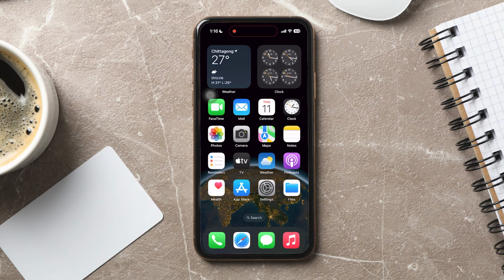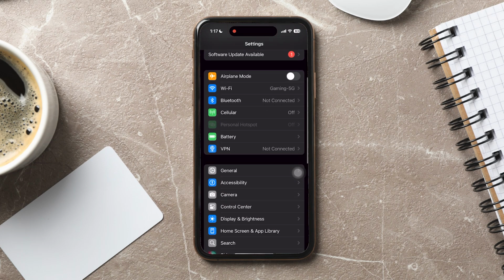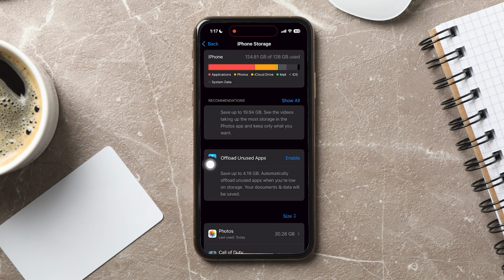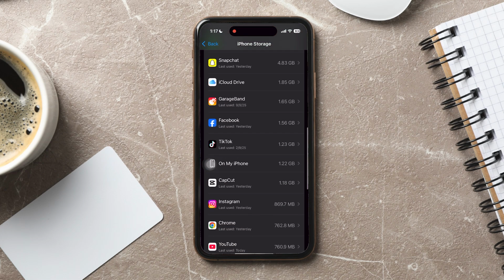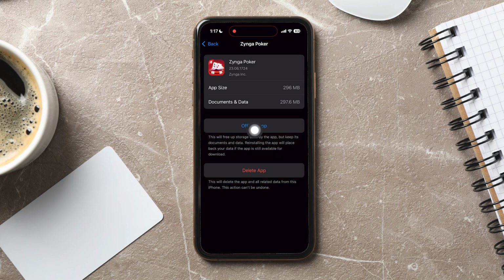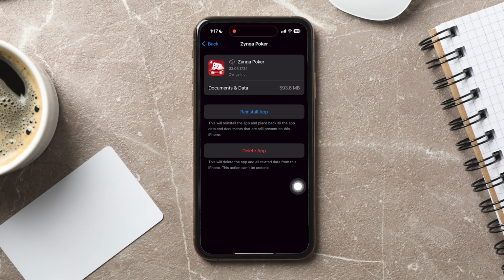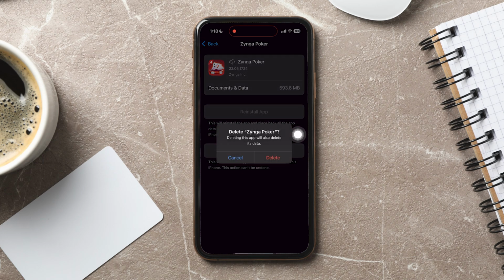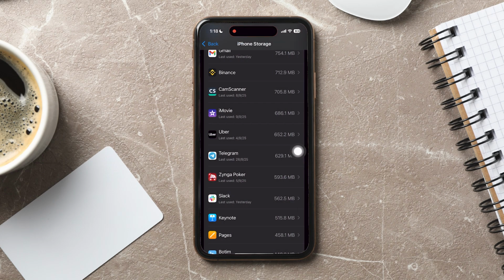How To Delete App Data On iPhone 2026 (Step-By-Step Tutorial)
Today I'll walk you through how to delete app data on iPhone to free up storage space and reset apps to their original state. You'll learn multiple methods to clear app data, including how to offload apps while keeping your documents, how to completely delete and reinstall apps to remove all stored information, and how to manage app data through iPhone storage settings. We'll cover step-by-step instructions for clearing cache, deleting downloaded content within apps, and using the storage management tools built into iOS. This tutorial will help you reclaim valuable storage space on your device and troubleshoot apps that might be acting up due to corrupted data. Whether you're dealing with a full iPhone or just want to start fresh with certain apps, these techniques will give you complete control over your app data management.